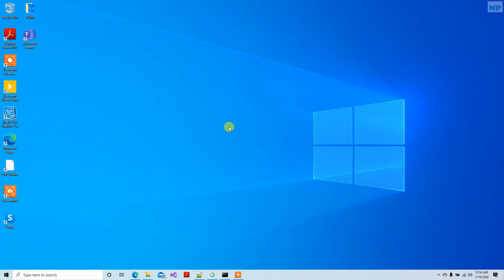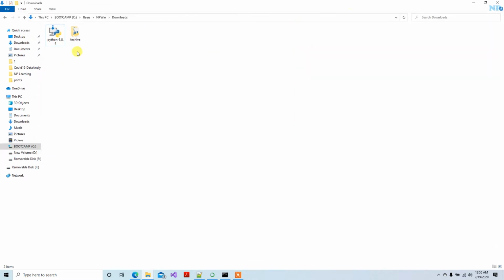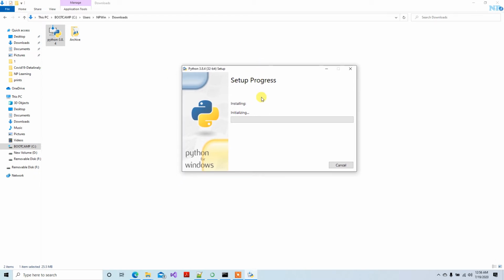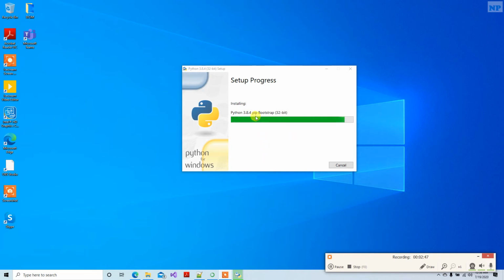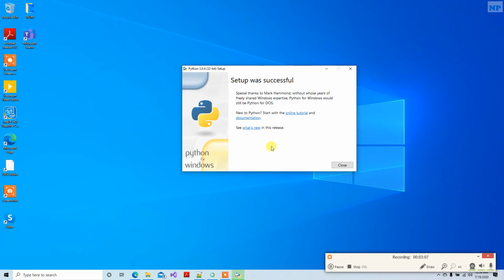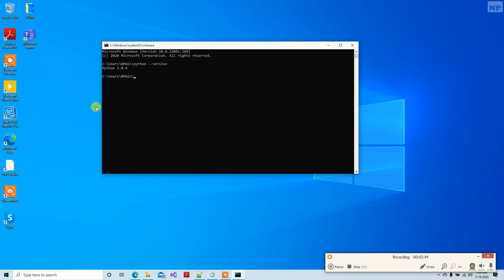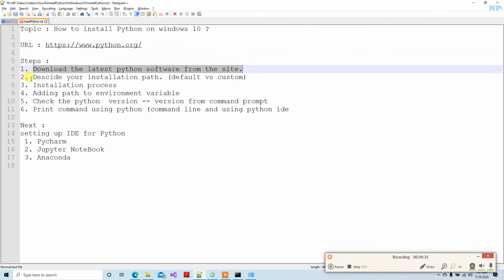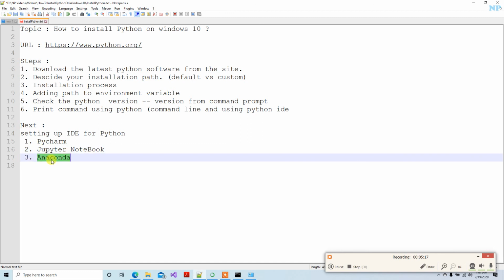How to Install Python on windows 10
Quick steps on how to Install Python on windows 10.

Command to check Python version : Python -- version